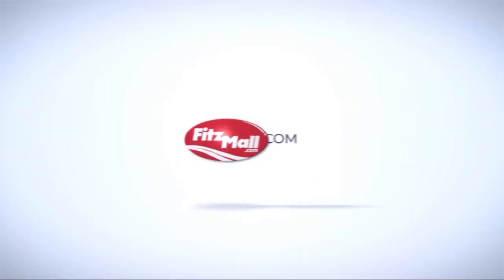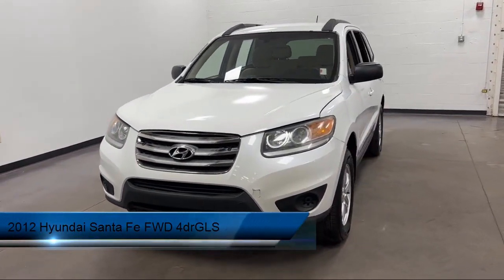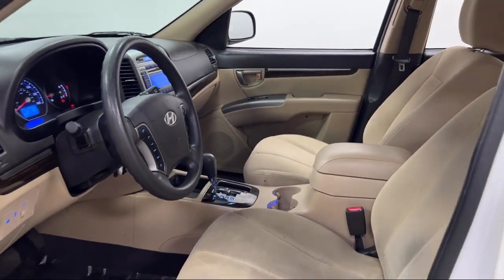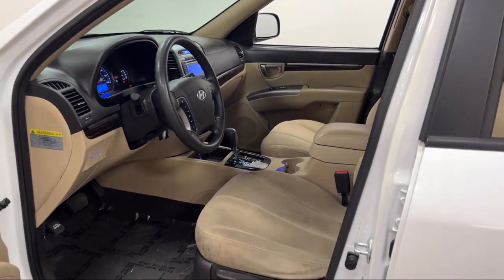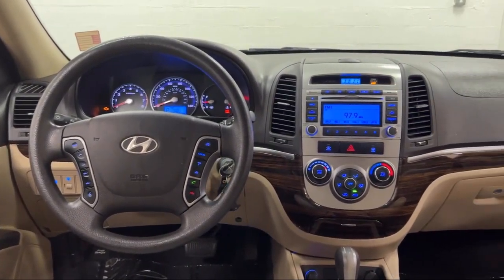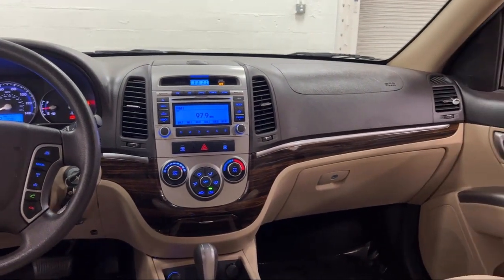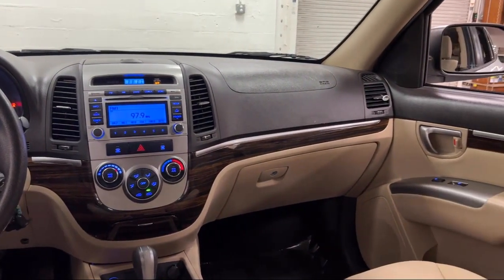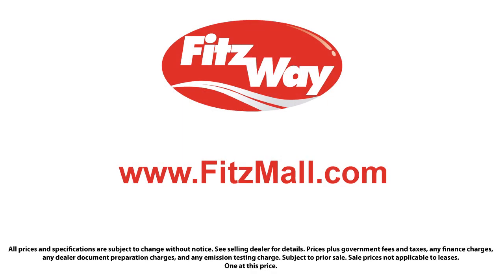2012 Hyundai Santa Fe FWD 4drGLS Rockville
2012 Hyundai Santa Fe FWD 4drGLS - Stock Number: H579864A - VIN: 5XYZG3AB7CG154143.